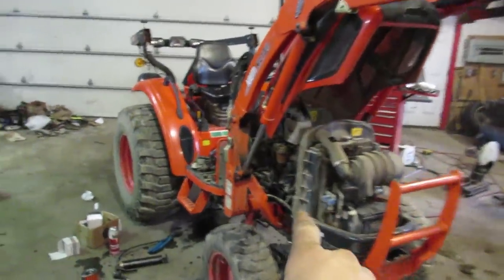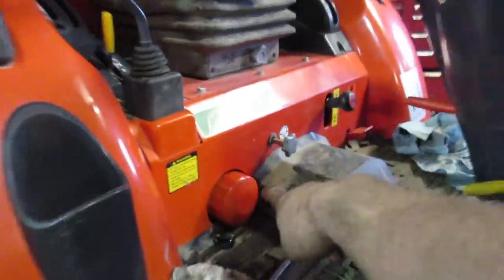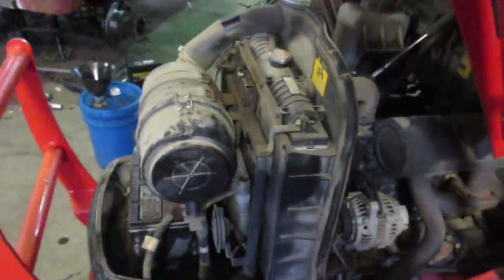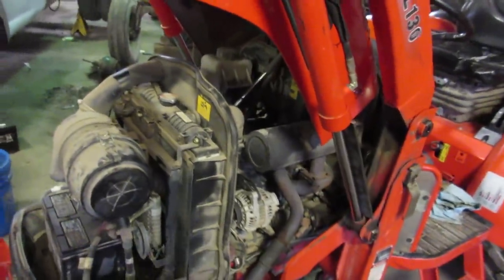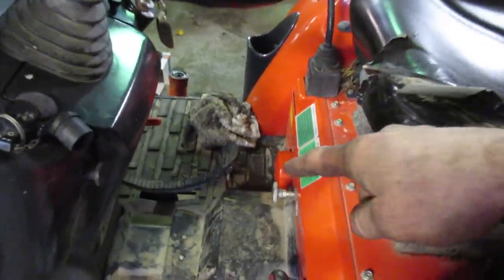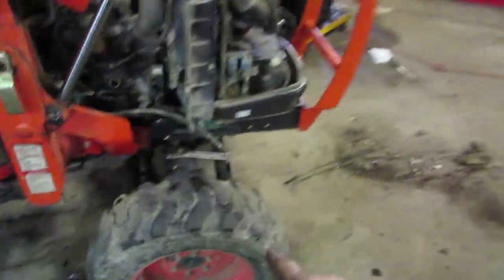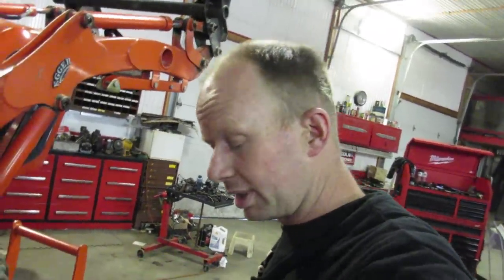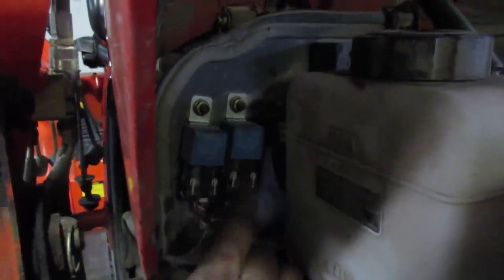Here's Why the Kioti CK35 Compact Tractor Is The Ultimate Oversized Lawnmower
Kioti CK35 Compact Utility Tractor Review by Doug DeMuro's distant filthy cousin

If you are in the market for a small but powerful compact utility tractor, the CK20S would serve those needs just fine. If your requirements call for a little more size, power, and oomph, the CK35 just might be that value-minded package for you.

411 Darling Rd, Canfield, ON Canada  N0A 1C0